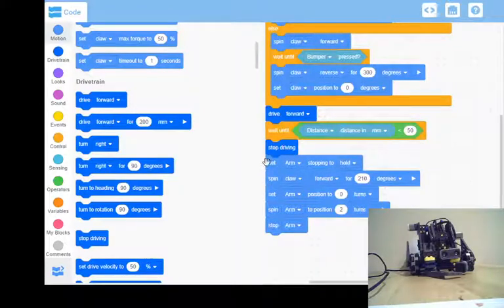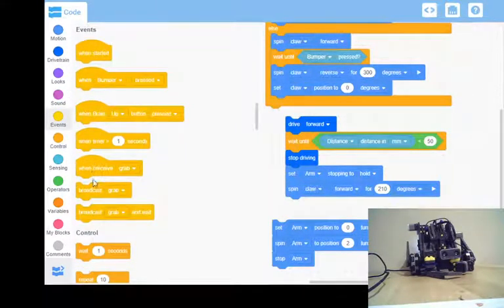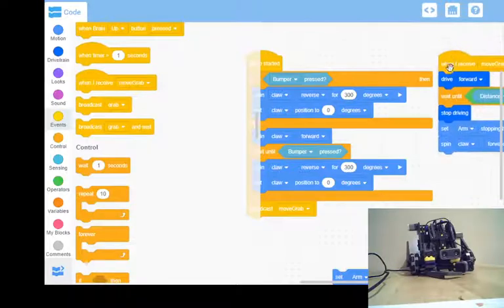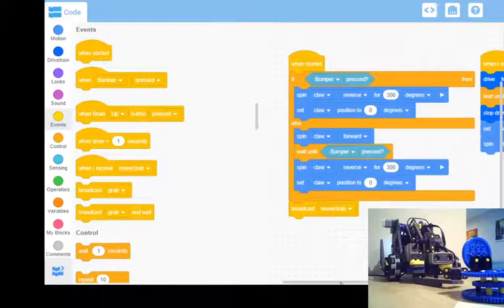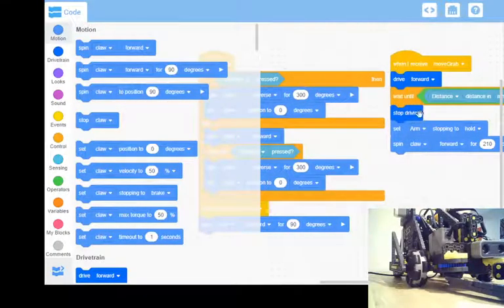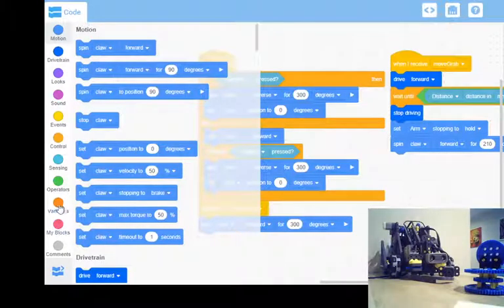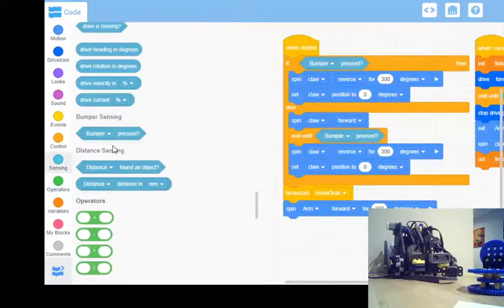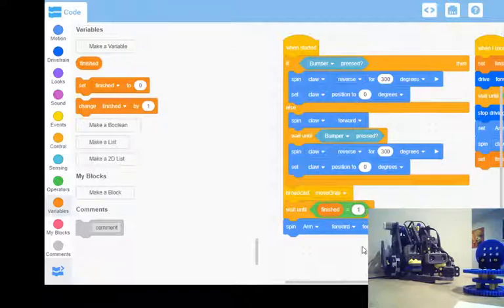Creating a function in VEXcode IQ